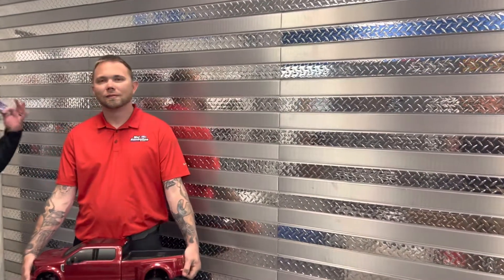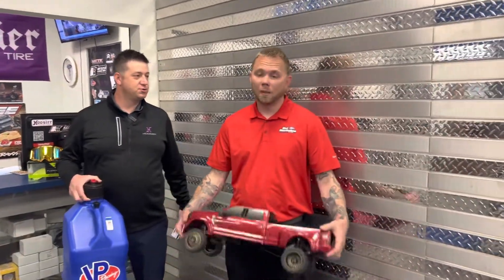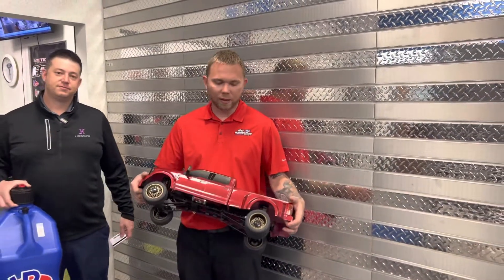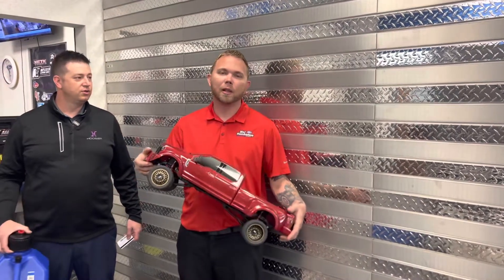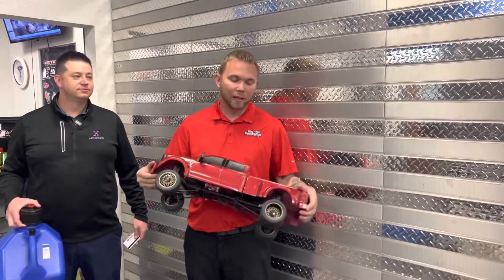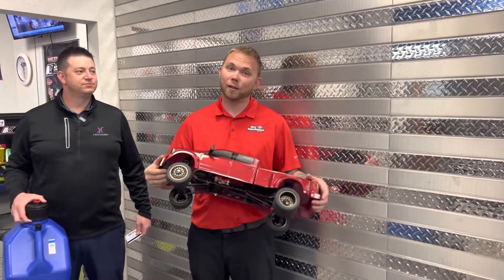May 5, 2022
Weekly Racing update!